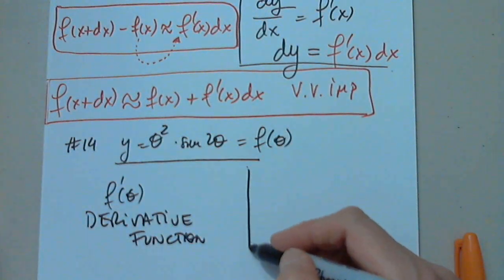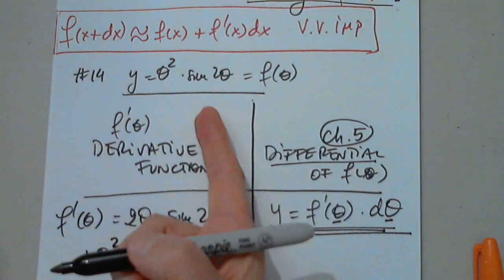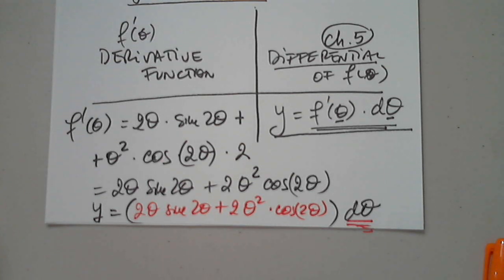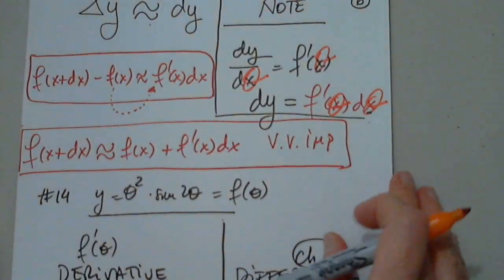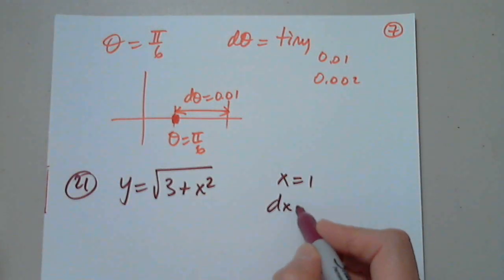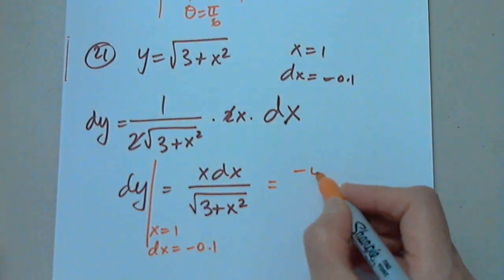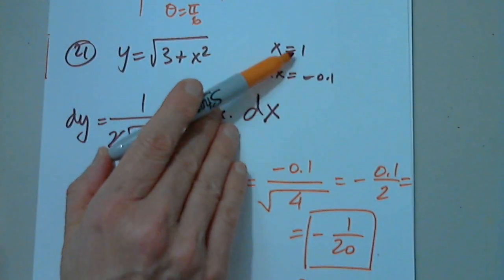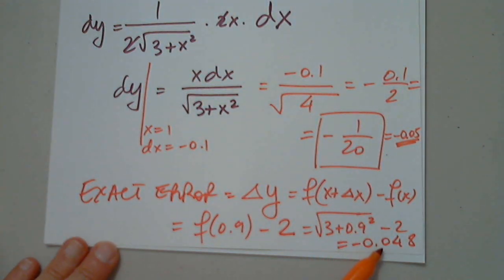MAT 191 SECTIONS 3.7 AND 3.9 PART 4 JULY 17